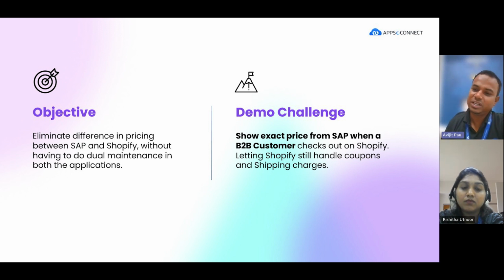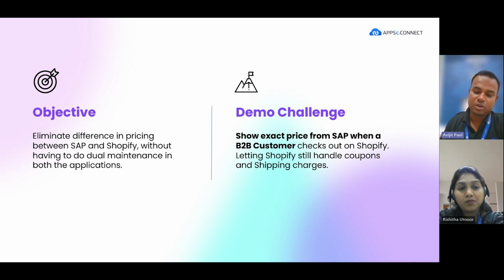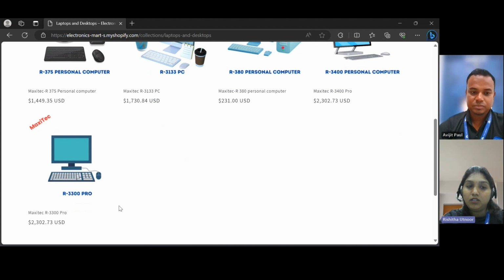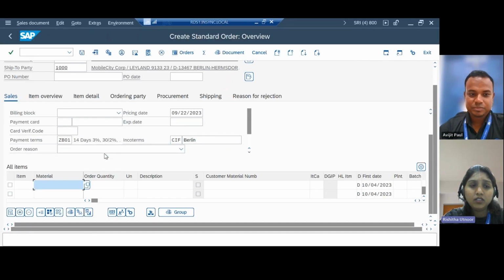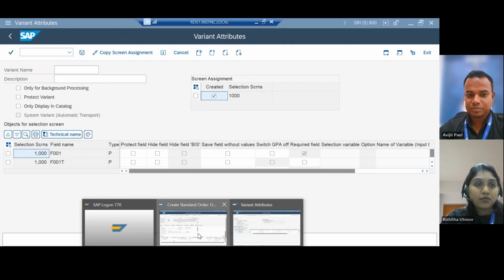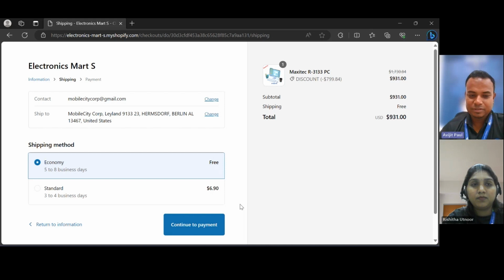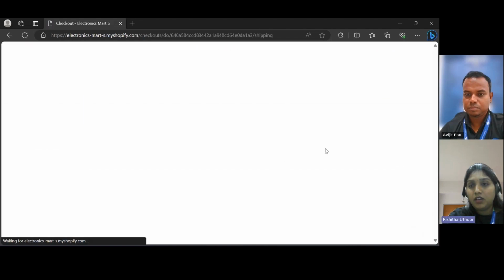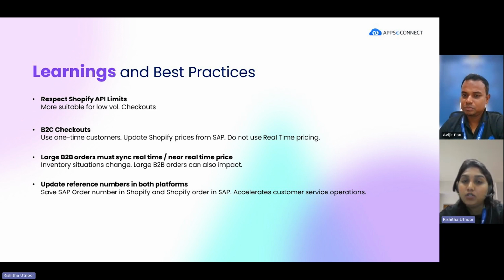Webinar | Supercharge Shopify with Real-Time B2B Price Sync from SAP S/4 HANA | APPSeCONNECT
Watch the webinar and supercharge your Shopify store with real-time B2B price synchronization from SAP S/4 HANA and get an in-depth exploration of the seamless integration between these powerful platforms. 🚀

In this webinar, we delve into the synergy of Shopify's robust pricing engine and SAP's intricate mechanisms for managing contracts, pricing rules, tax calculations, and freight calculations. Don't miss this opportunity to unlock the best of both worlds and transform your e-commerce business. Watch now and master seamless integration!